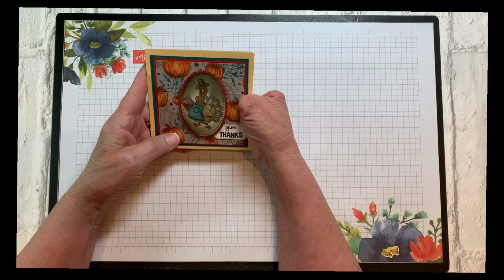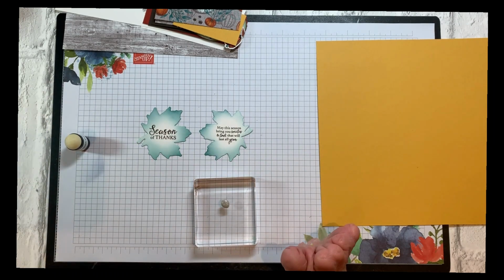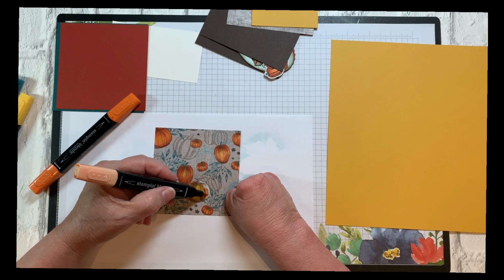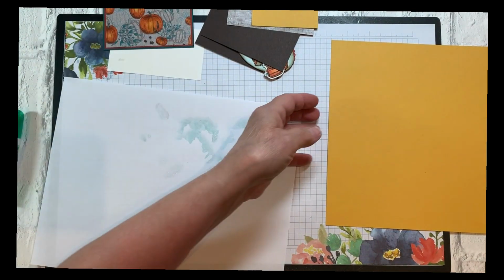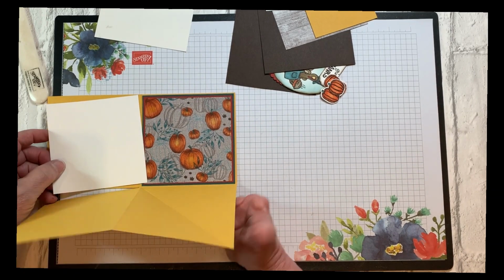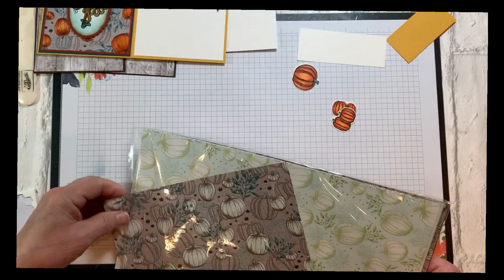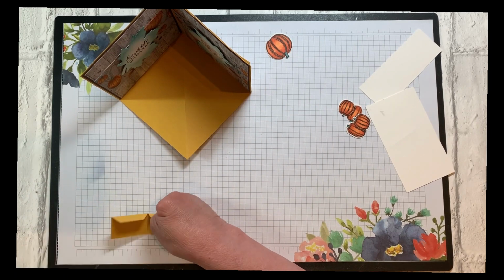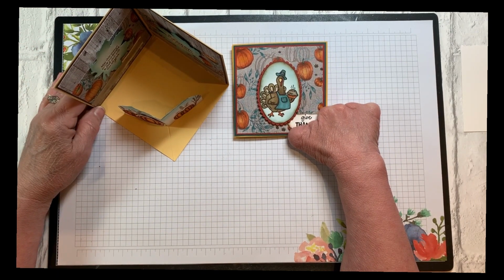Glitter Queen Blog Hop for September 2019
I'm trying to build my viewing audience so please share this with all your friends and family who like to craft.  Today's video is on the Corner Pop up card .  I had a few technical issues with my editing and lost all my measurements and items used on my descriptions.   To make the Blog hop schedule I had to go on without fixing it.  I do plan to fix it and correct it on my blog at stampingwishes.com in the next day or two.